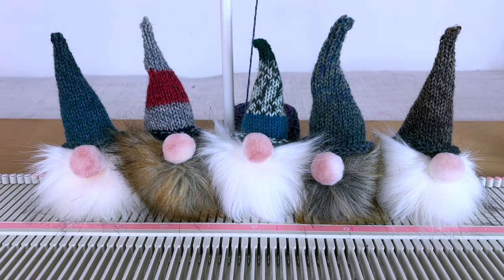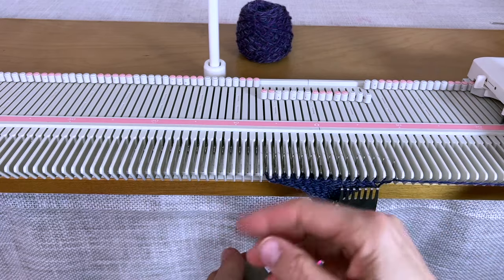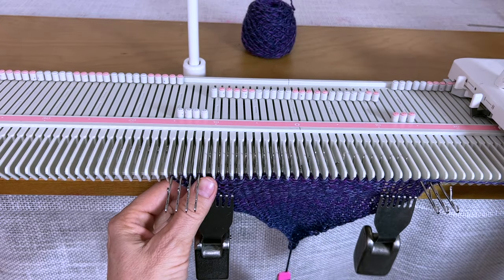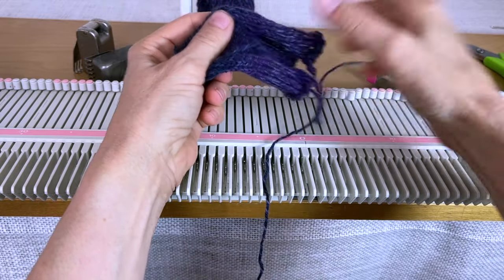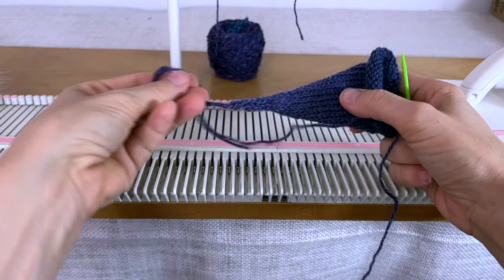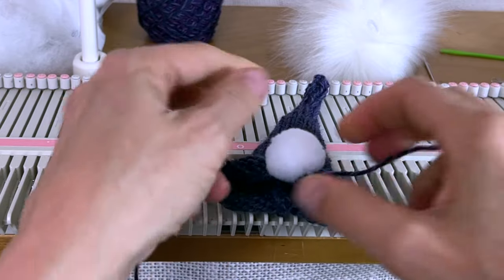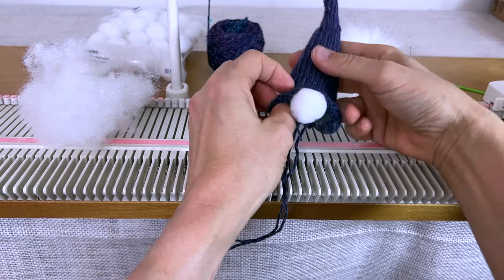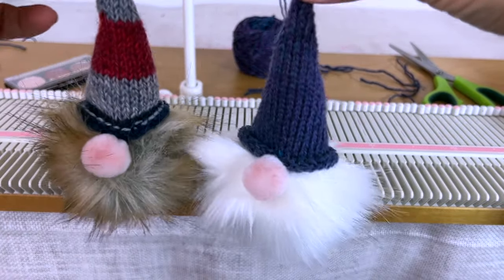Knitting Machine Gnomes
Quick fun gnome ornament project for the LK150 or any other knitting machine.

Kroy sock yarn

Faux fur pompoms

Craft pompoms

Upholstery needles

LK 150 Knitting Machine can be ordered

Small claw weights

Metal spring clamps

This means that if you order something from one of my links, I get a small percentage at no extra cost to you.

I have started a Facebook group if you would like to join